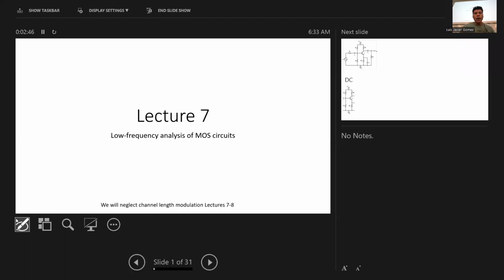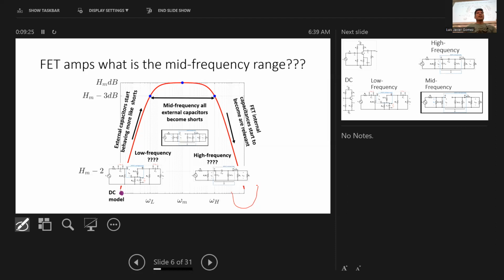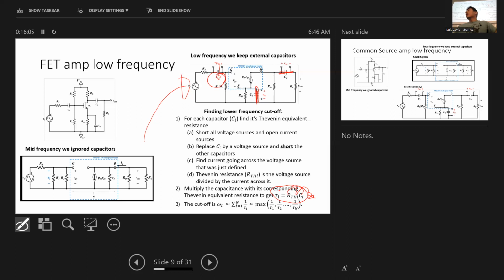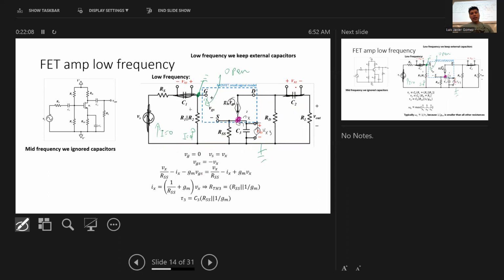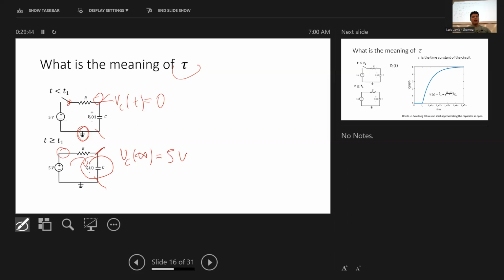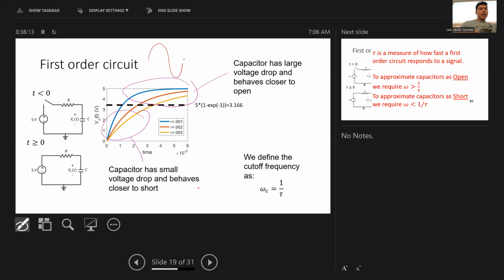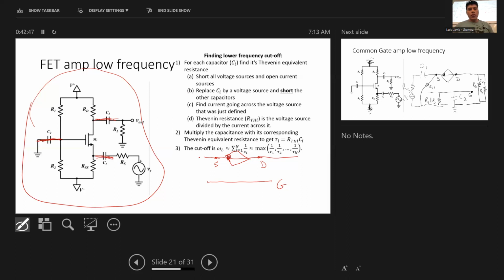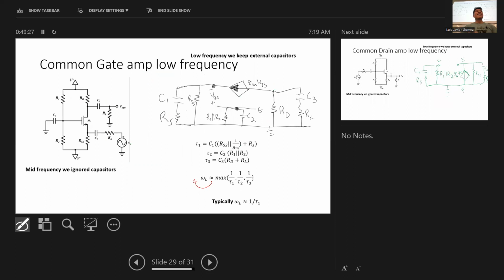Lecture 7 spr3